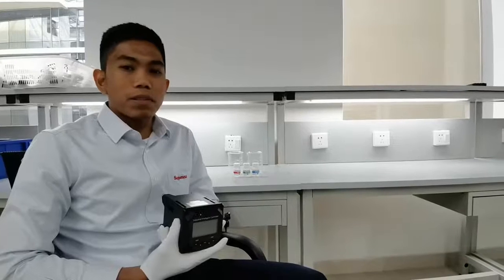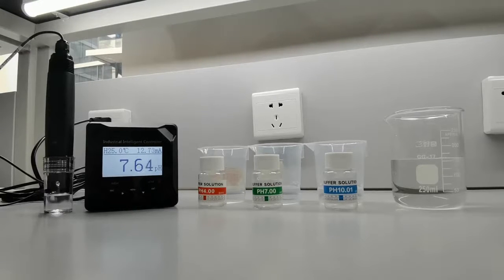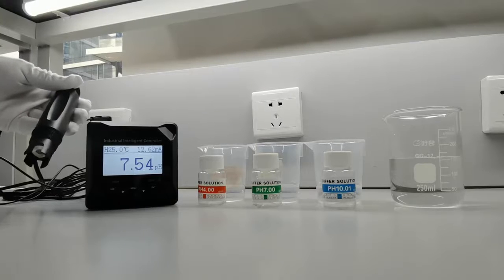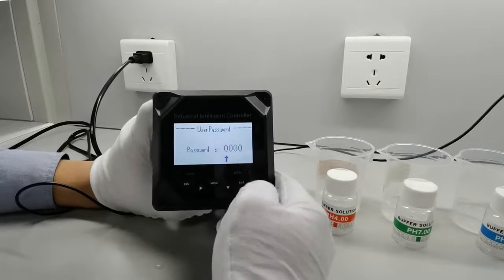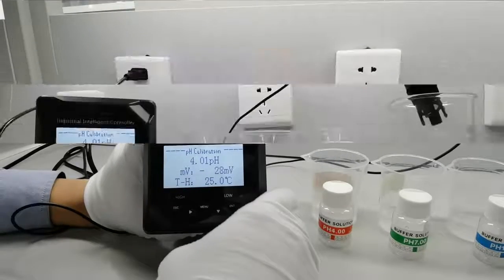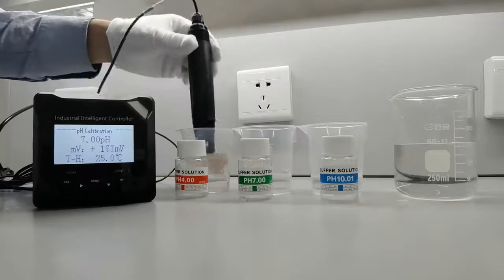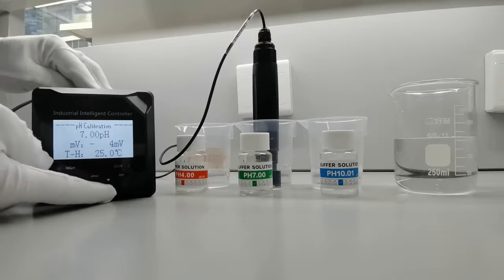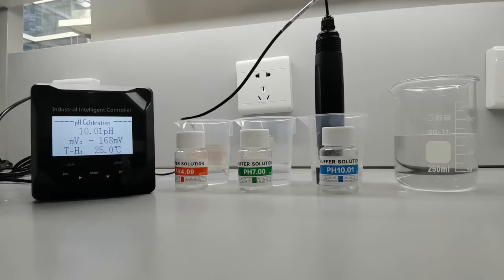pH controller calibration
This video is about the calibration process of the ph controller